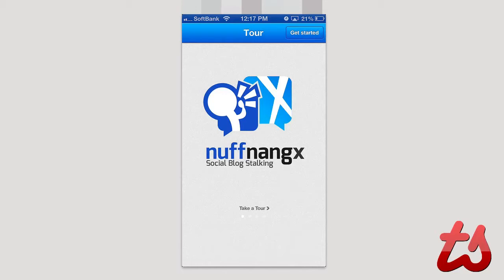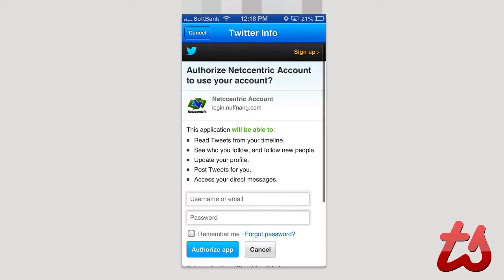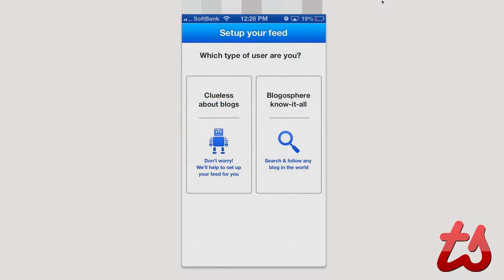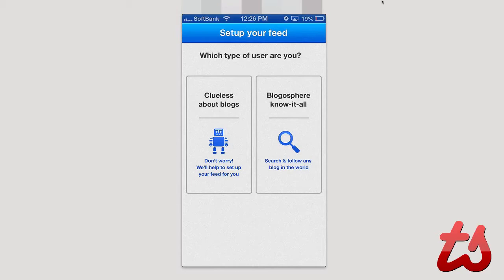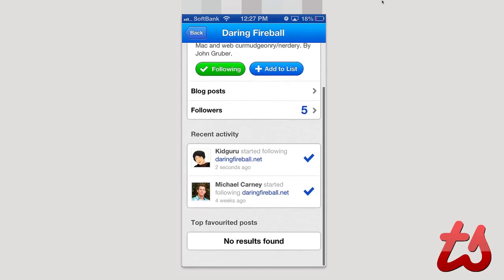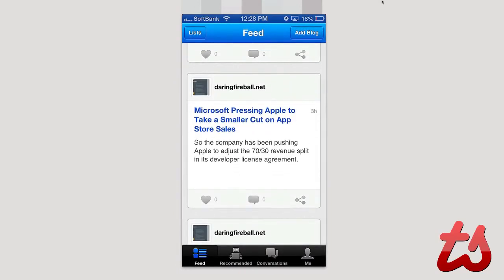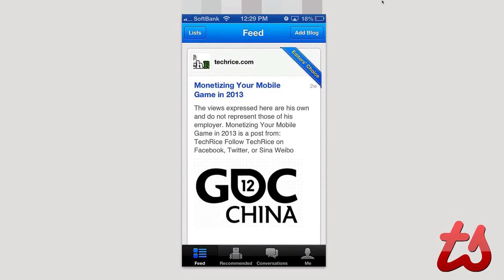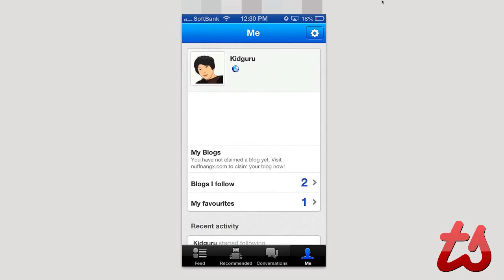Nuffnang: Find and Follow Blogs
From the developer: "Our patent pending technology breaks down wordy blogposts into just one engaging line, allowing you to decide if the post has piqued your curiosity. Organised as a chronological and instantaneous feed, you will never miss a blog update, and will be able to follow more blogs than you ever have!"